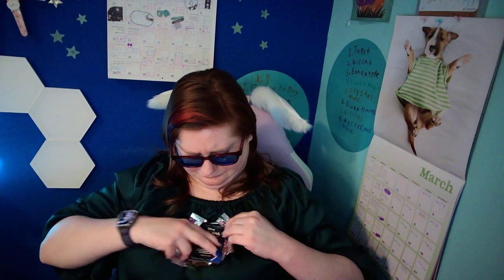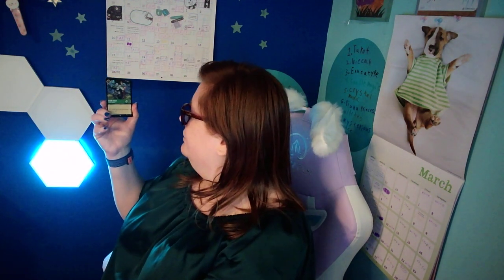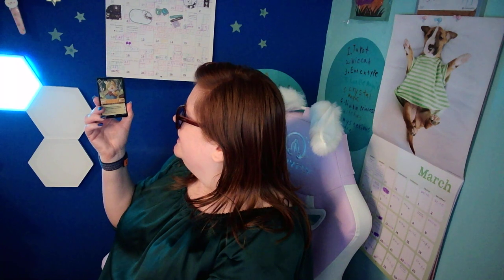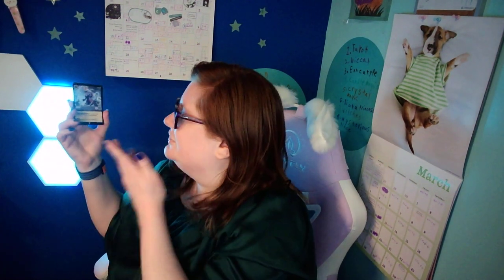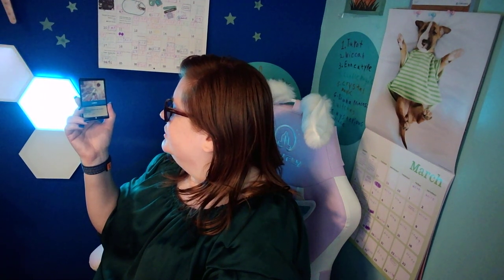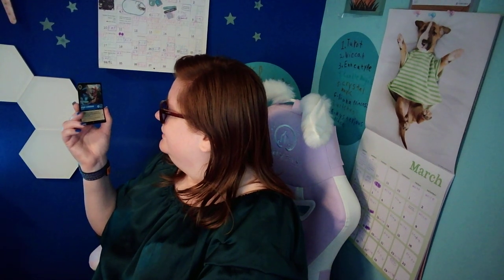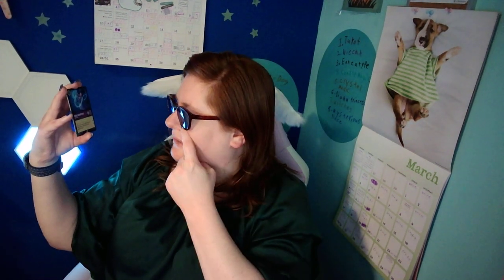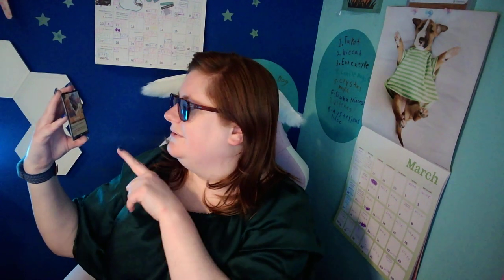AirPods Pro 2nd generation